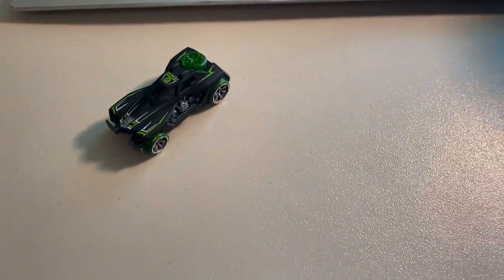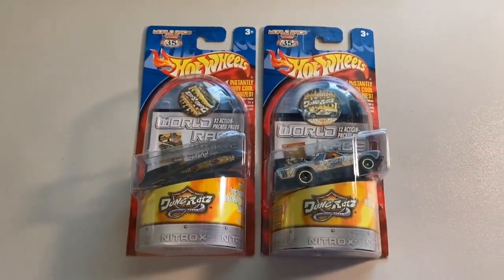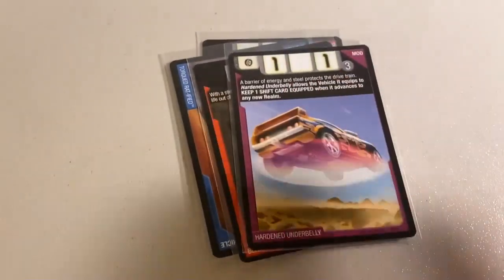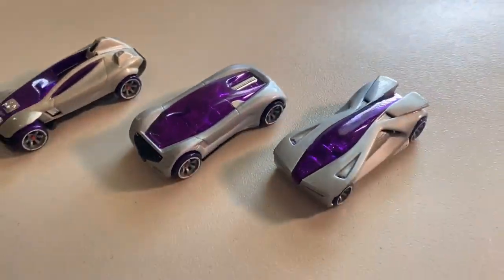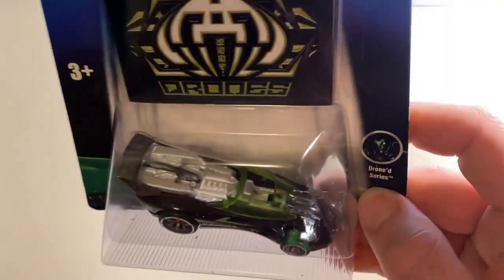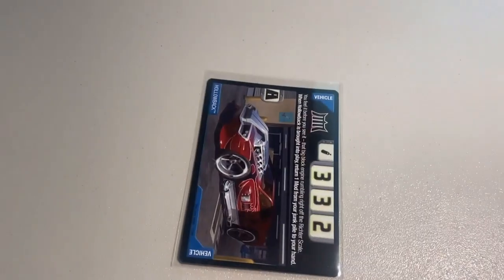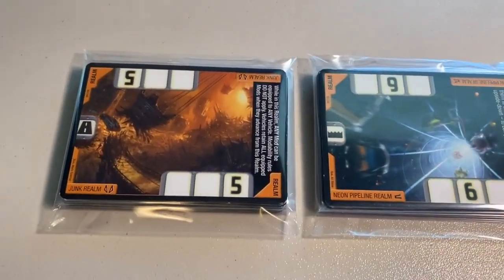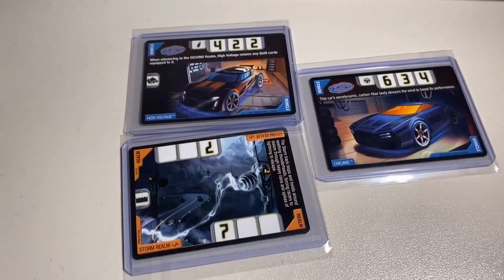GEN 2S AND 3D FOILS SELLING LIKE WILDFIRE! MEGA SALES VIDEO FROM MAY4TH-JUN26TH!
In this video, I go through the Acceleracers sales in my eBay Store from May 4th to June 26th, 2022! We sold a ton of 3D Foils and Gen 2 Acceleracers cars, card game interest is through the roof!

Video made with Adobe Creative Cloud Express.